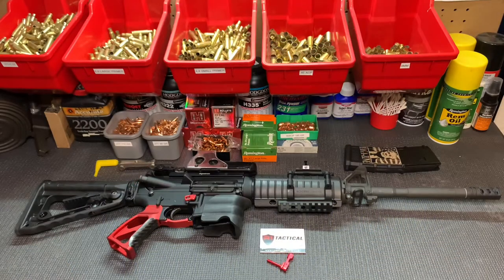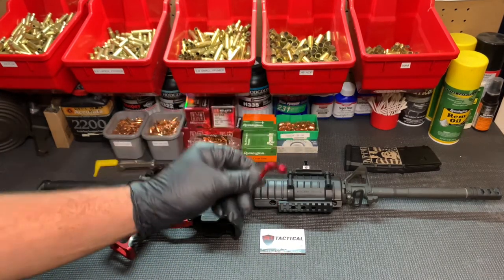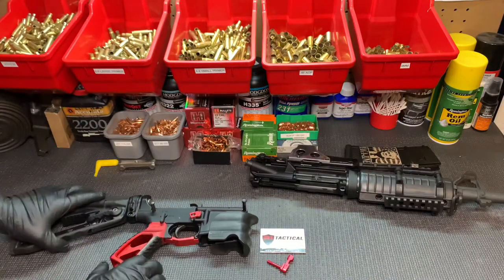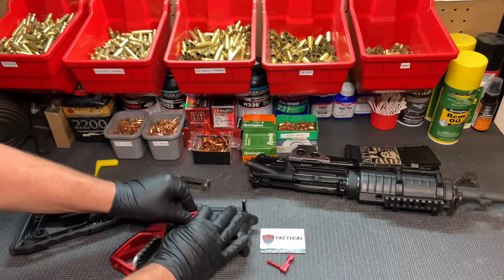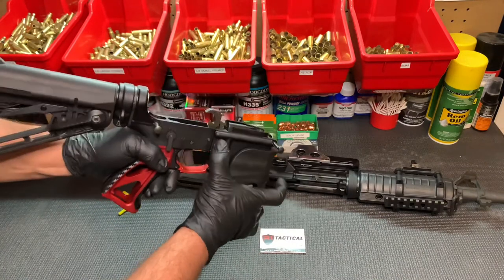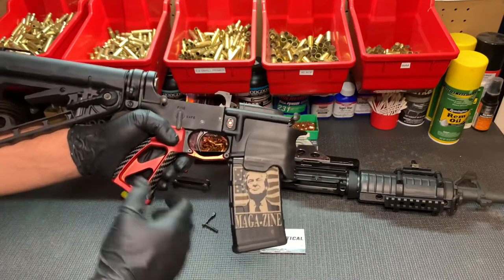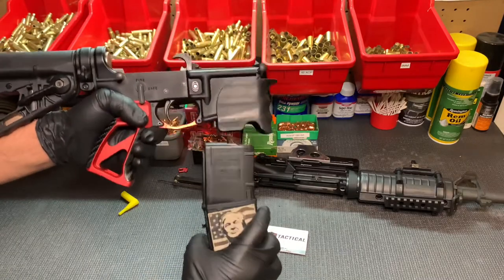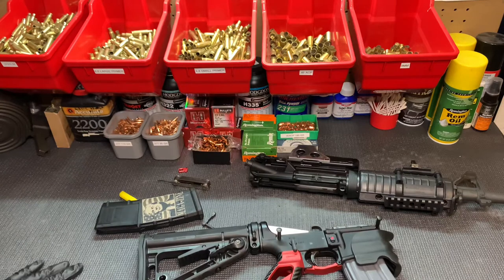Making your AR more left handed friendly Part 2: Ambidextrous mag release install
In this installment of making your AR more left handed friendly we install a R1 tactical ambidextrous mag release.